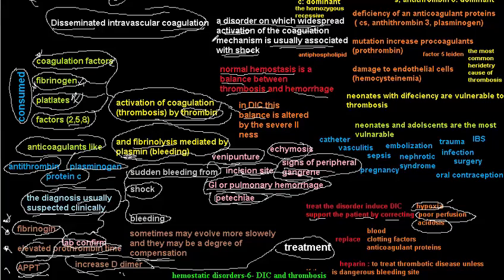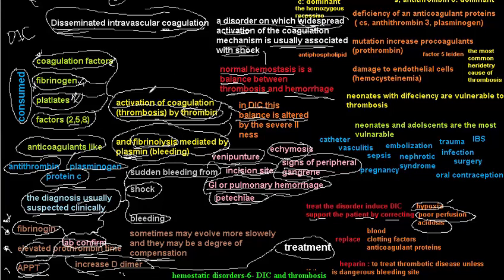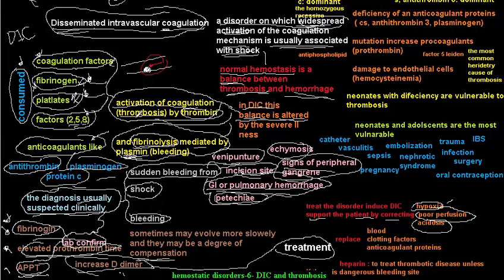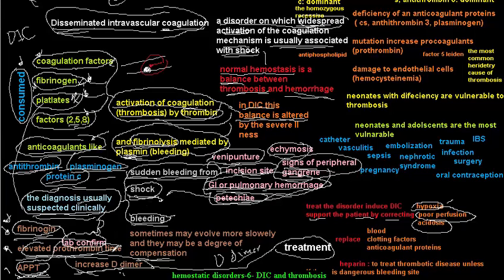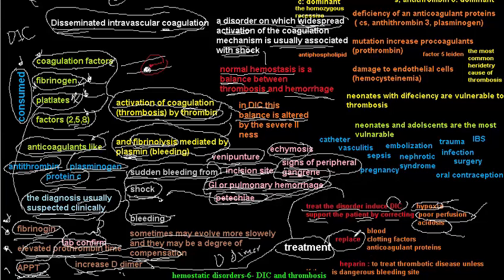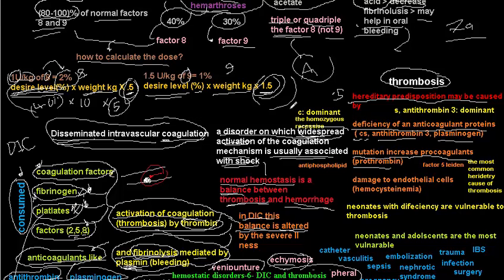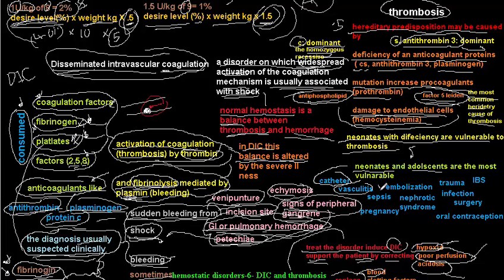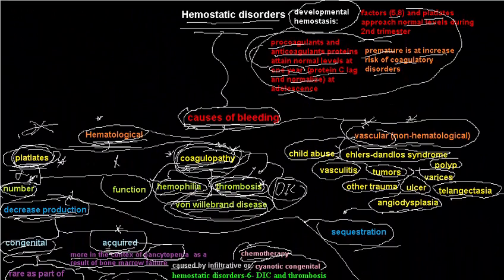hemostatic disorders -6-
DIC , definition , pathogenesis , manifestations , lab results , treatment , thrombosis , causes , manifestations , treatment